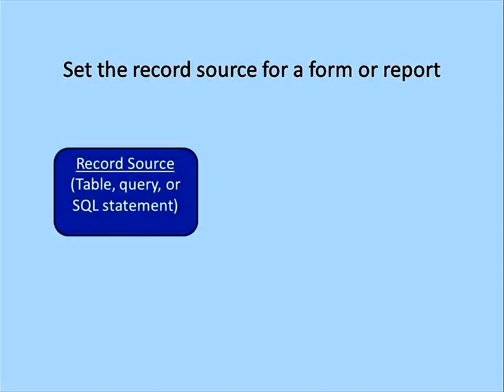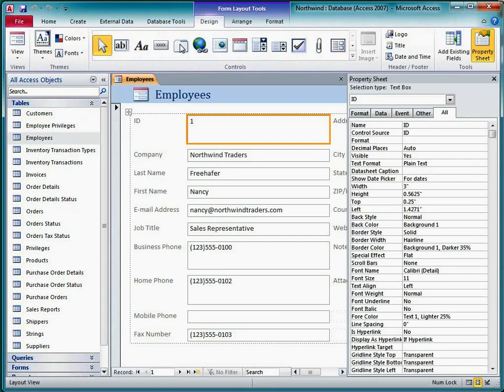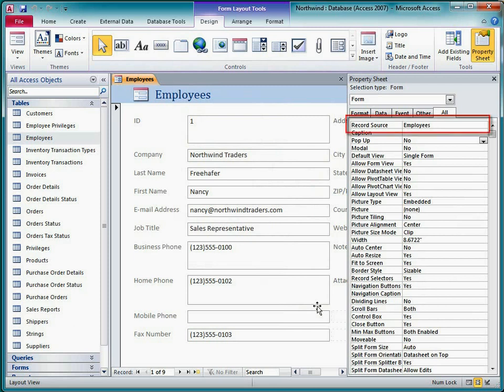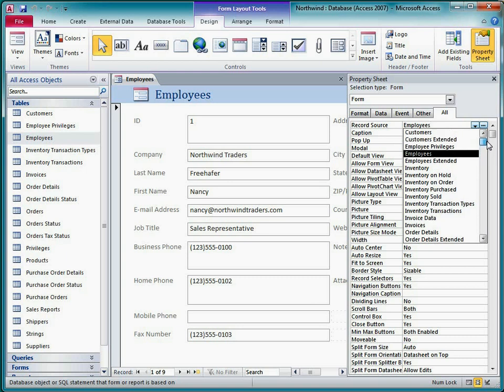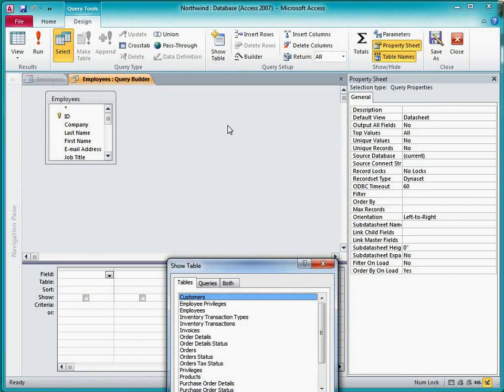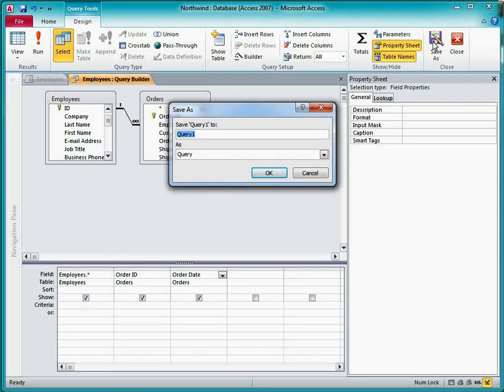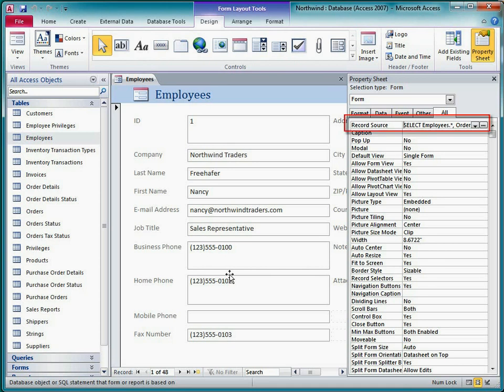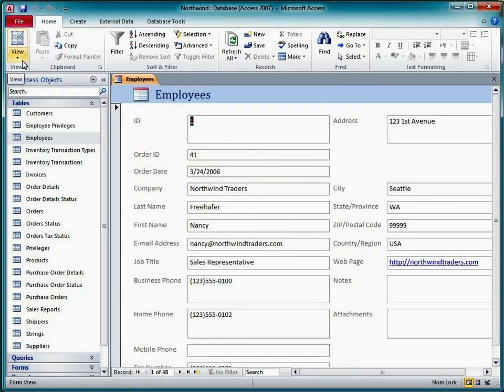In Access: Set the record source for a form or report